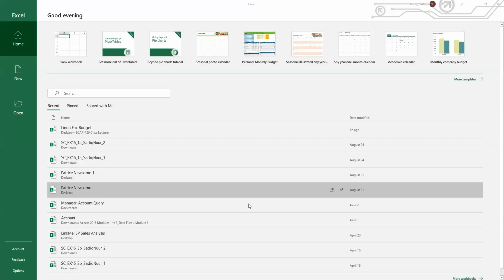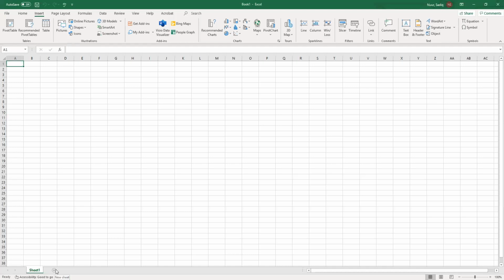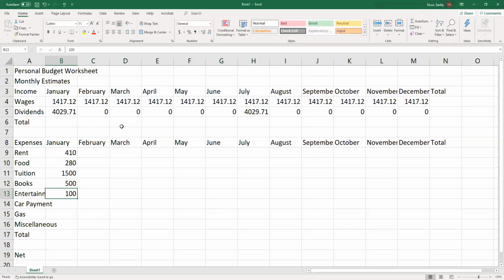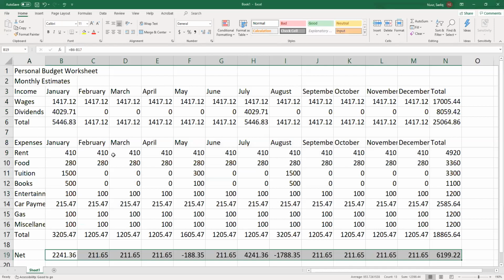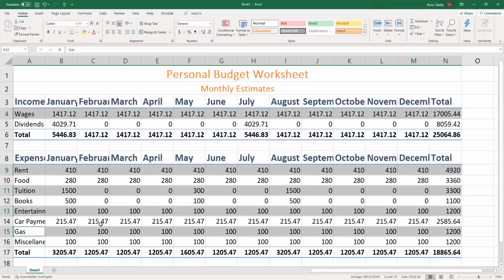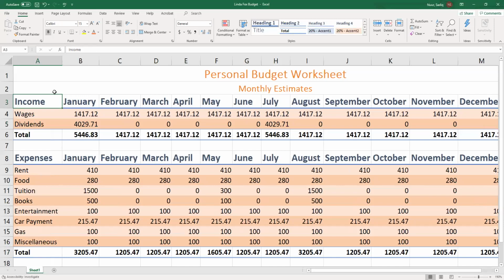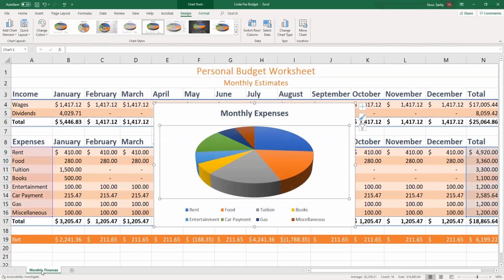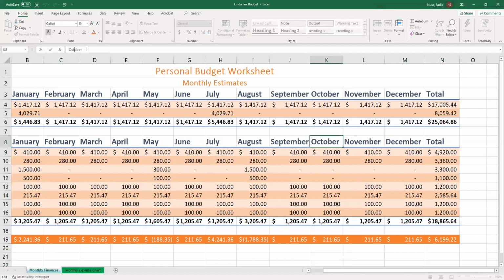Excel Chapter 1: Create Worksheets and Chart Using Excel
This Video Shows You step-by-step how to Create Worksheets and Chart Using Excel